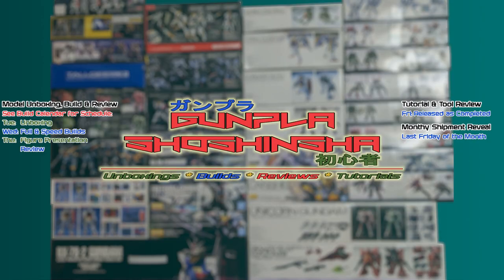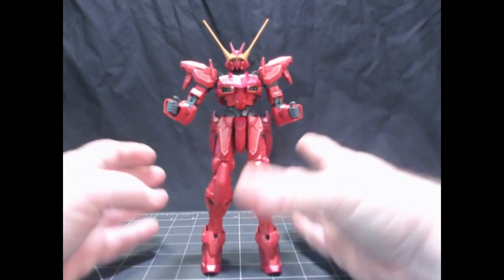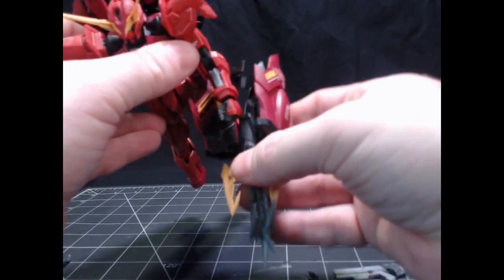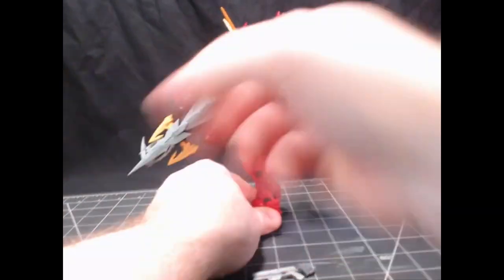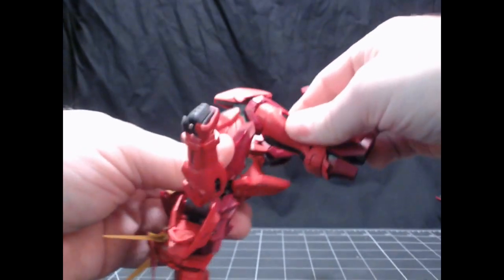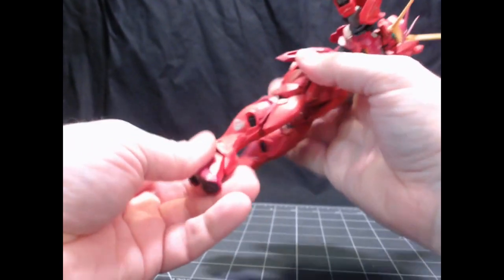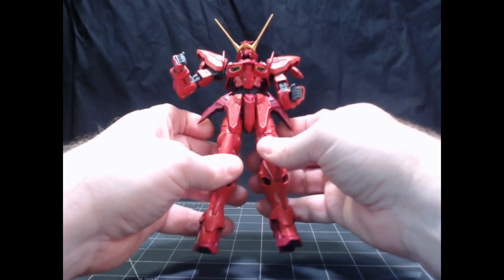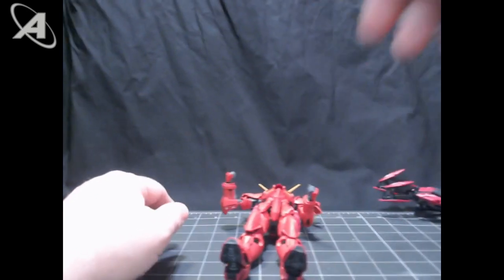Gunpla Review: MGSEED ZGMF-X12A Testament Gundam Premium Bandai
This video contains the review of the Bandai Gunpla model kit Master Grade ZGMF-X12A Testament Gundam Premium Bandai from the series Gundam SEED Destiny Astray in the Cosmic Era (CE) timeline. This is part of the MGSEED model kit line.

This build was requested by @xxraverxxonxtacy.